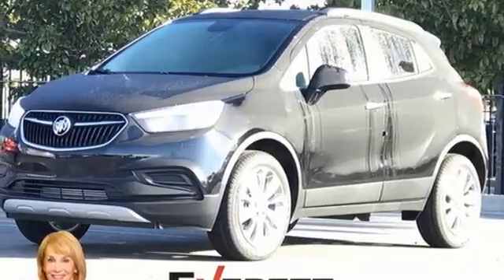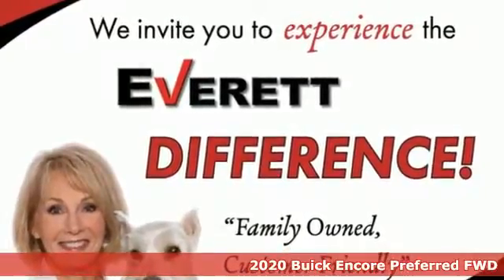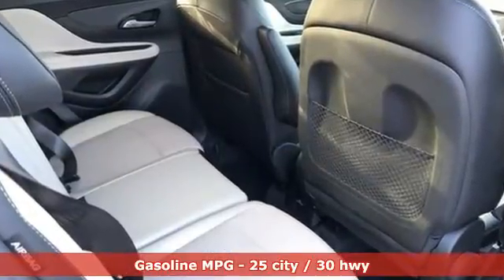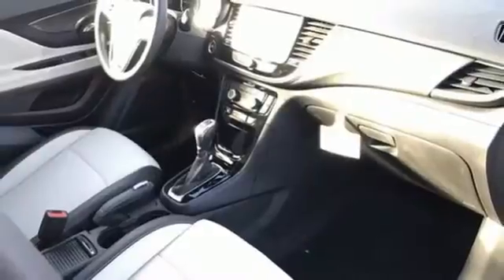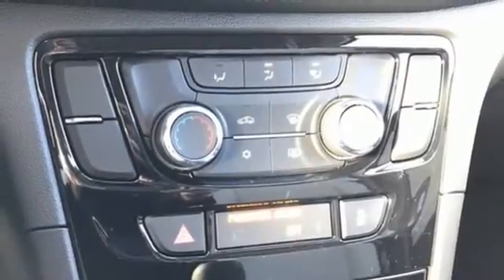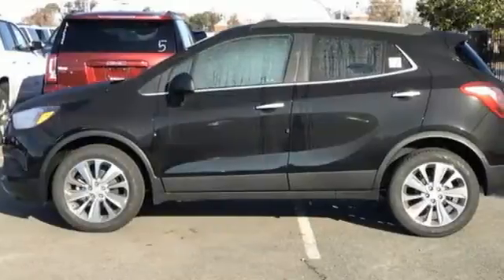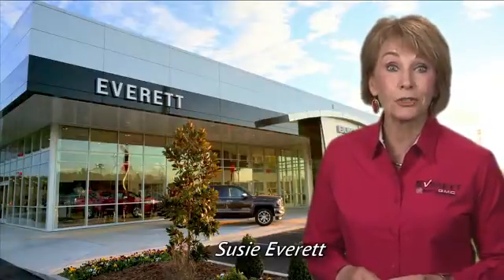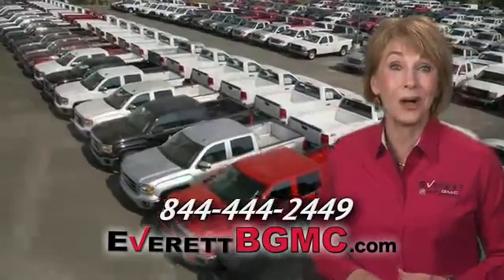New 2020 Buick Encore Benton AR Bryant, AR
Year: 2020
Make: Buick
Model: Encore
Engine: 4 1.4
Transmission: Automatic
Color: Ebony Twilight Metallic
Interior: Shale
Stock #: LB034115
VIN: KL4CJASB7LB034115
Ebony Twilight Metallic 2020 Buick Encore Preferred 4D Sport Utility ECOTEC 1.4L I4 SMPI DOHC Turbocharged VVT 6-Speed Automatic Electronic with Overdrive FWD DISCOVER THE DIFFERENCE!

Address:
21099 Interstate 30